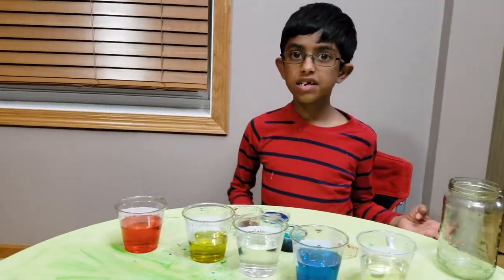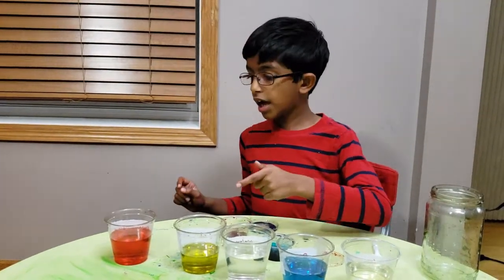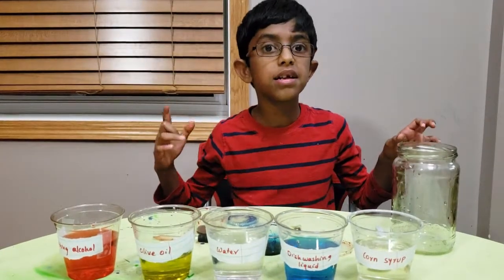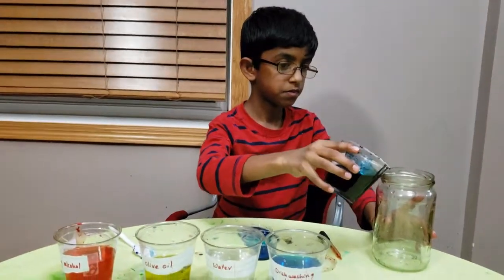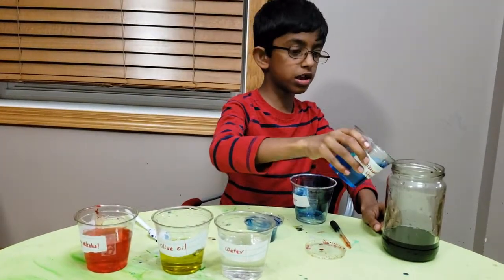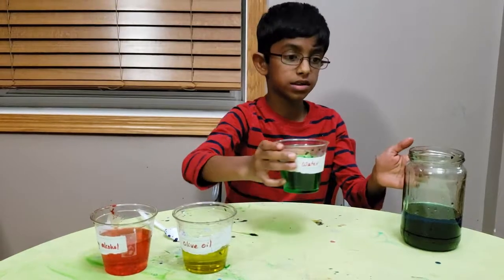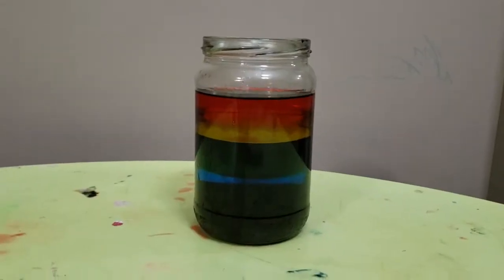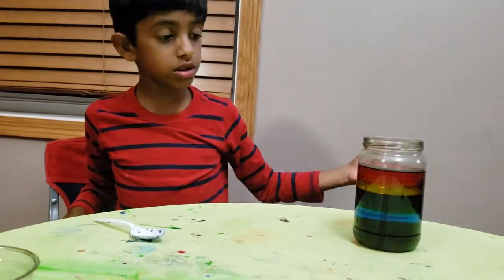Rainbow in a Jar - Denser than you think | Liquid density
How to make rainbow in a jar using different types of liquids. Different liquid have different density. When you add liquid in a jar the difference in density helps to make a rainbow. This science experiment helps to understand about the concept of liquid density. Denser liquid is at the bottom of the jar & less dense liquid at the top.

✅ Materials needed
The liquid used are:
Corn Syrup
Dishwashing liquid
Water
Olive oil
Rubbing alcohol
Food colors

✅ Time codes
00:00 - Intro
00:19 - Materials needed
00:43 - How to make a purple color liquid
01:22 - steps to follow to make a rainbow in a jar
3:01 - science explanation